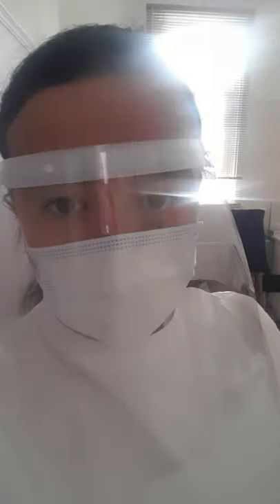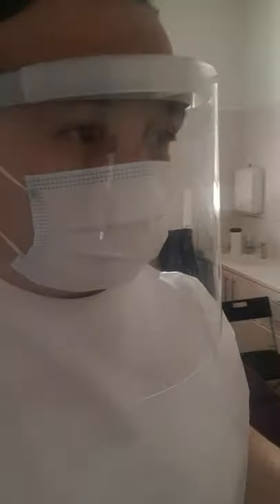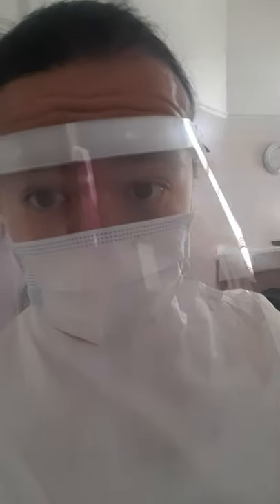Massage session during covid UK, London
Keeping risks to a minimum